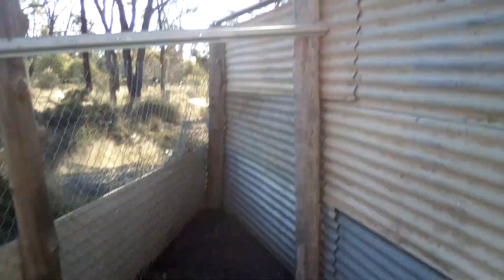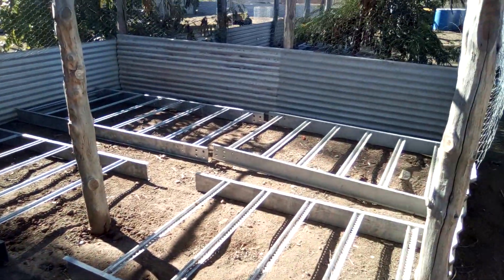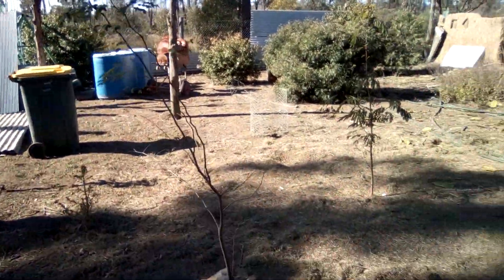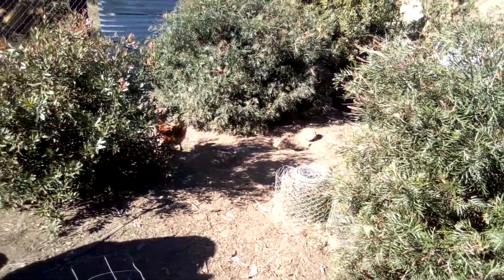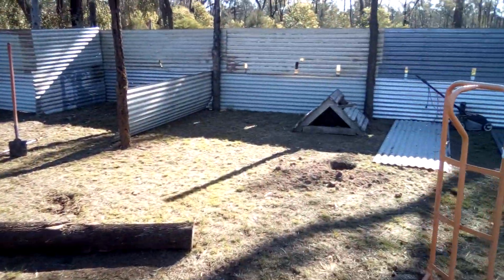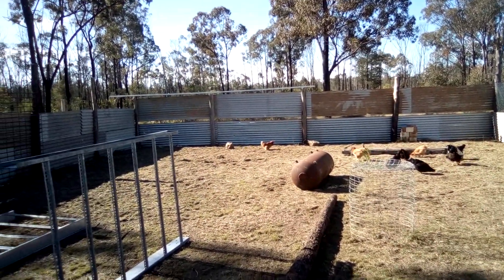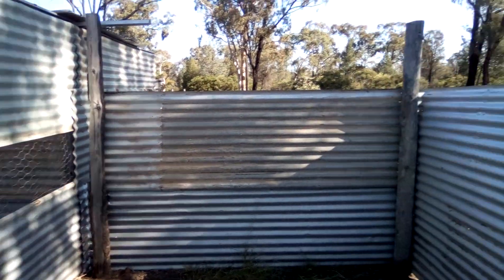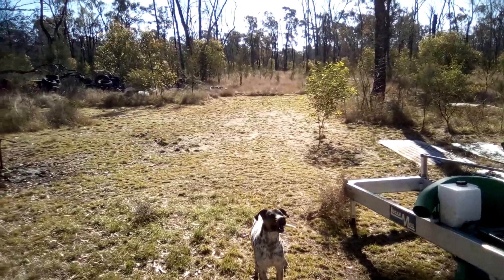The new Chicken area Part 1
This is a 12 metre by 21 metre area for the chicken to prepare for planting. Good girls will do all the work of digging and manuring for me